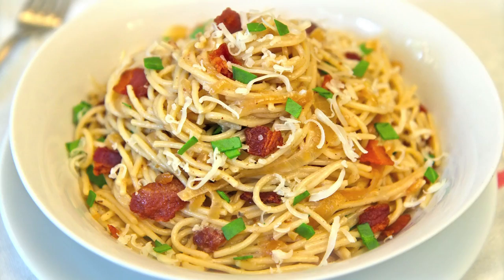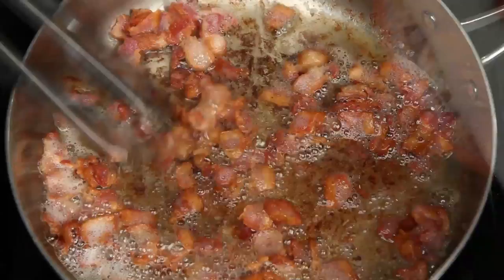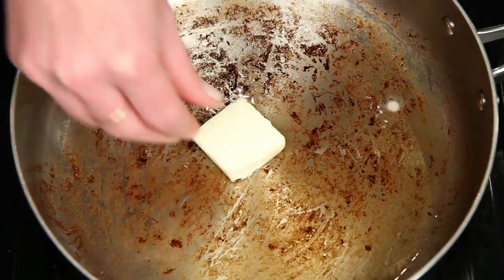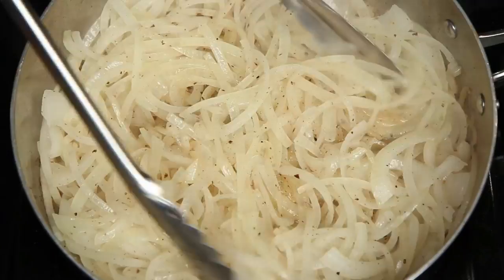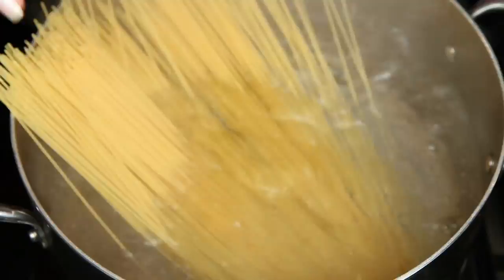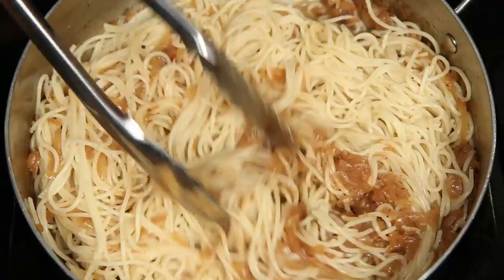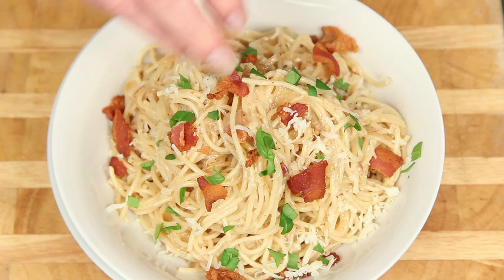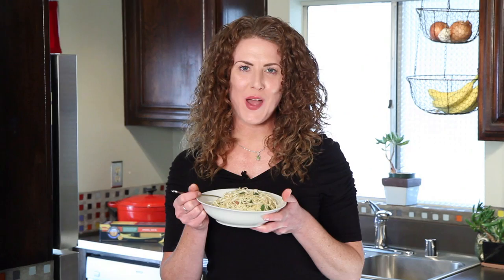ANGEL and DEVIL Pasta - Bacon, Gruyere AND Caramelized Onions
Being right never tasted so wrong! Dreamfield's Angel Hair Pasta tossed with sizzling Bacon, melting Gruyère, AND rich Caramelized Onions is a devilishly delicious trifecta of flavors.